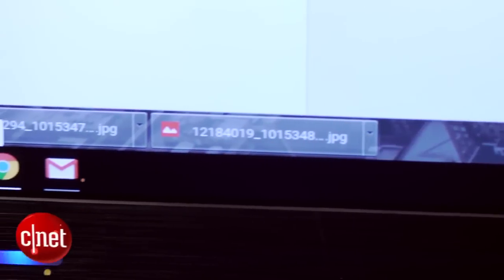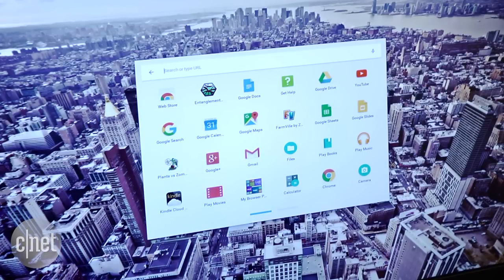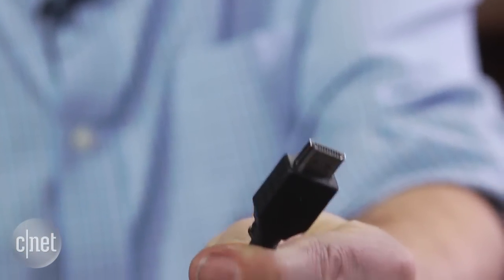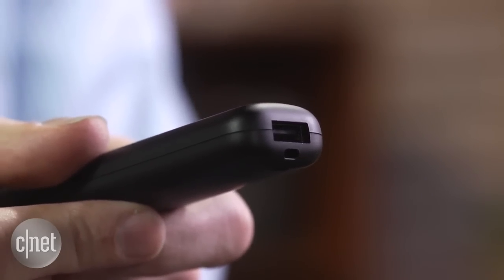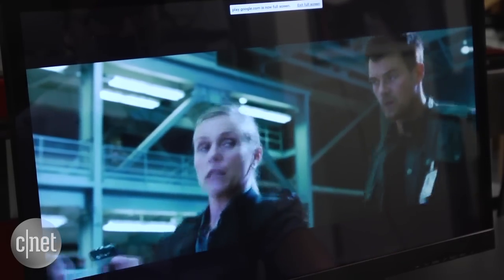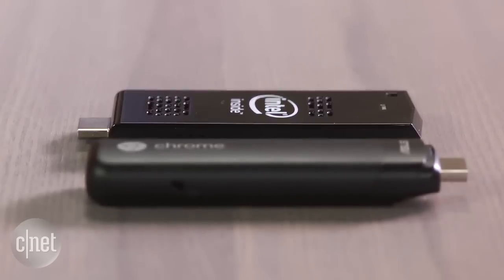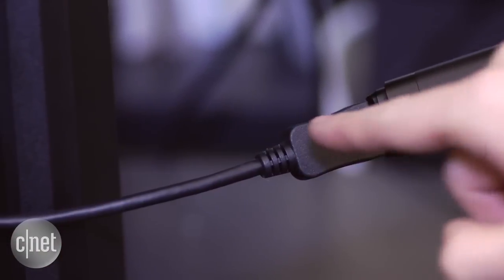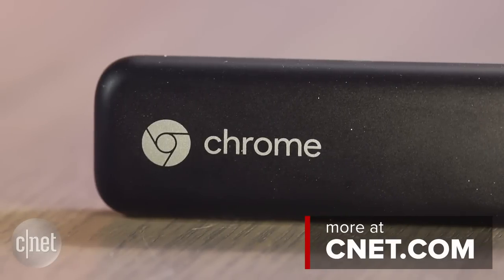Asus Chromebit is the least-expensive stick PC yet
The Chrome OS Chromebit puts the cloud on your TV.